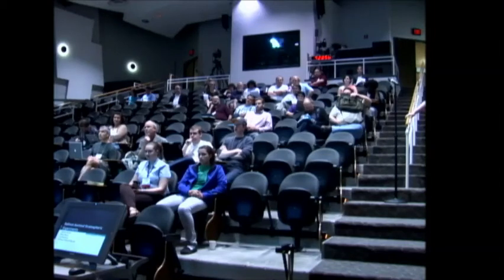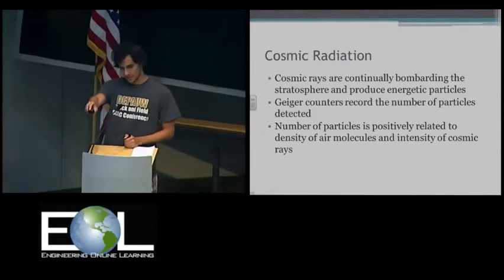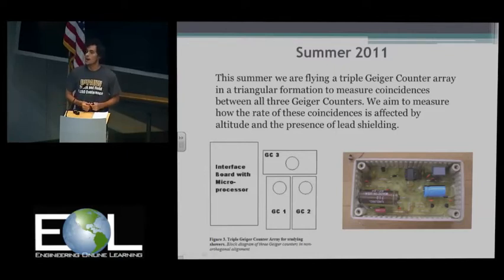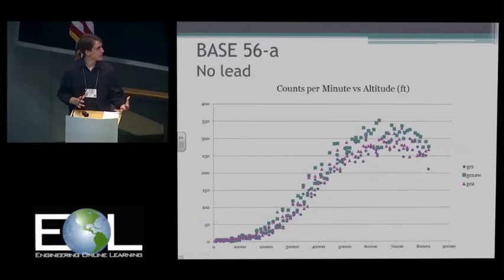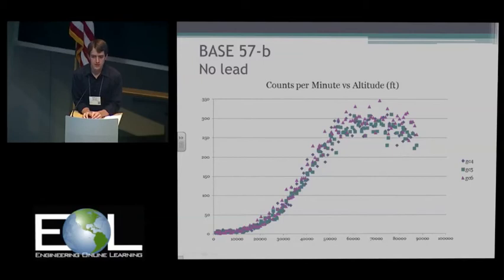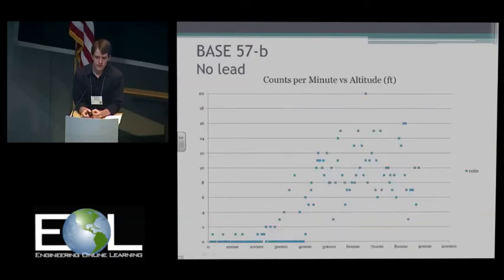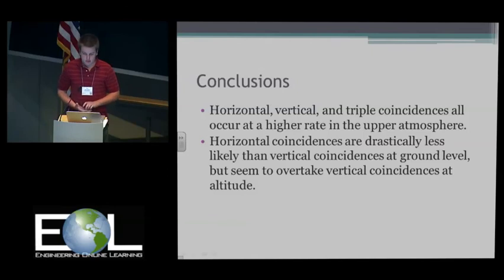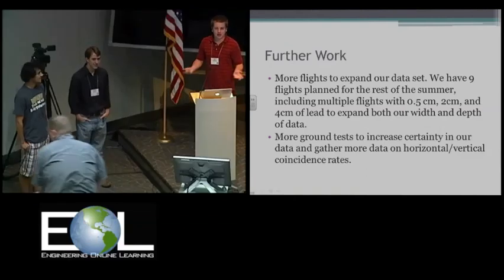AHAC 2011 - A Small Geiger Counter Array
Authors: Andres Adams (DePauw University) , Ethan Brauer (DePaul University) , Jon Stroman (DePauw University)

Abstract
The Balloon Assisted Stratospheric Experiments (BASE) program at DePauw University has flown Geiger counters on more than forty flights since November 2006. Currently, three RM-60 Geiger counters from Aware Electronics are used in the array. The signal from each counter is fed to a 555 based one-shot circuit to produce a clean pulse. The pulse outputs are processed by an array of Basic STAMP microprocessors from Parallax Corporation. Data is stored in the non-volatile memory of each STAMP microprocessor.